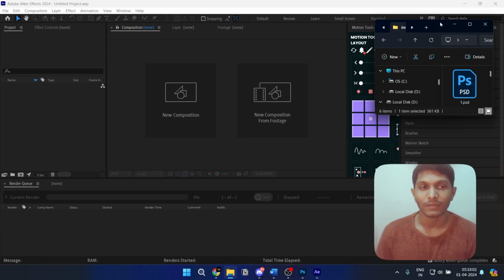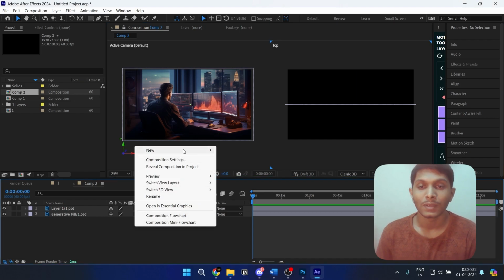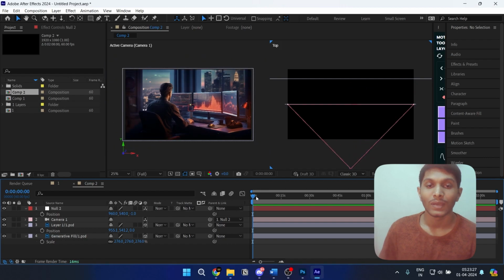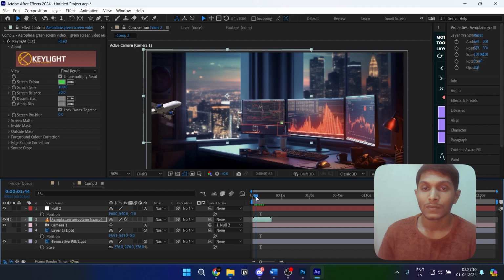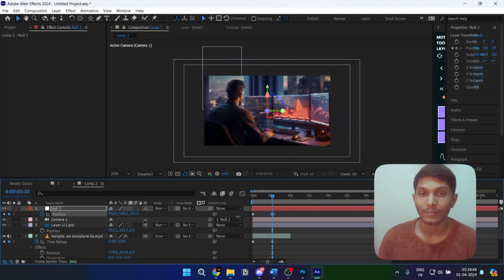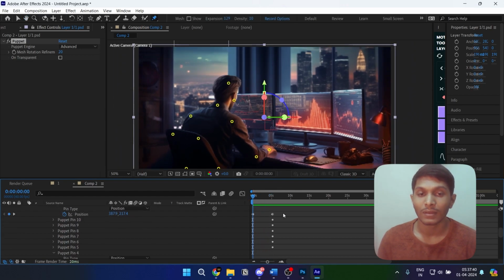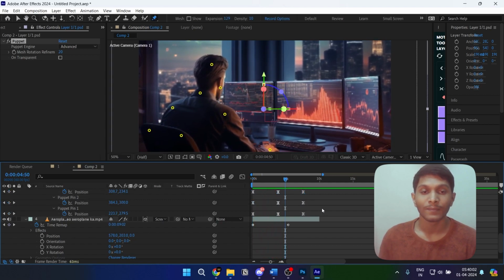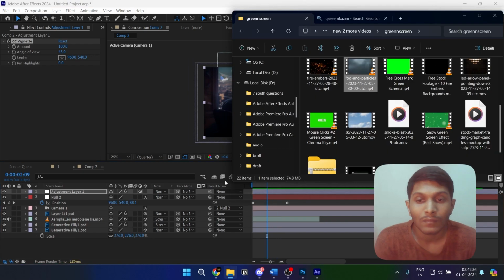How to create Ai animation videos using midjourney After effects | video8